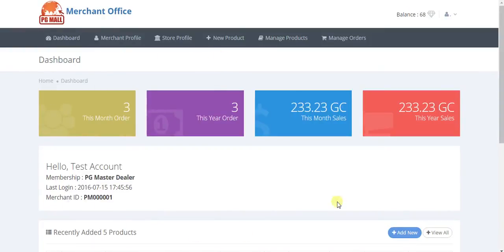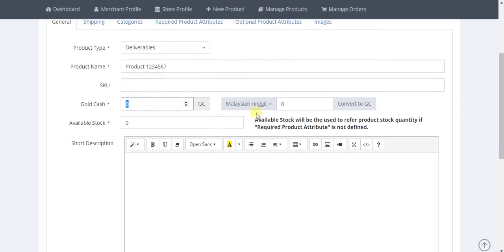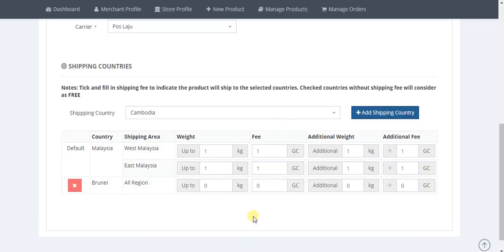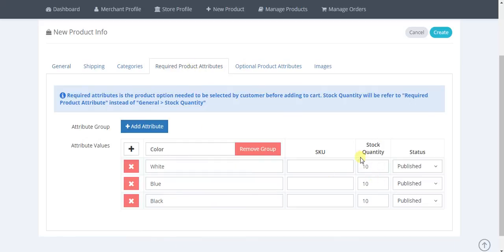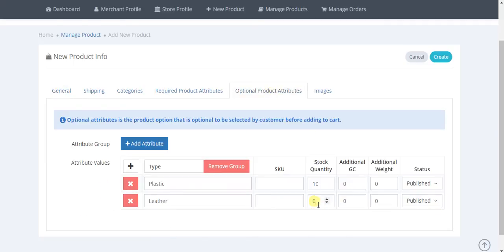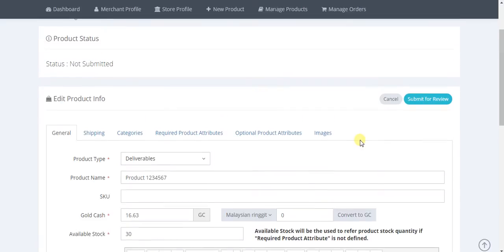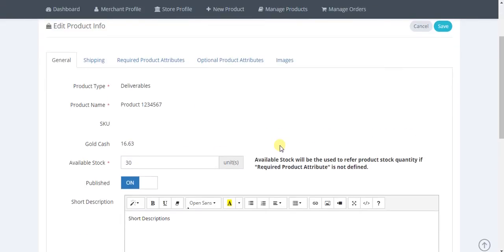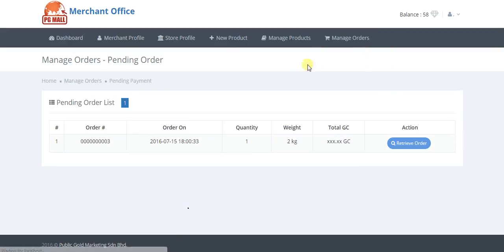Merchant Office Overall Except Order Page ( PG MALL)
Amirul
Gold advisor
PG00064239